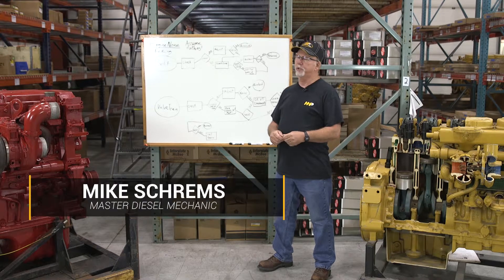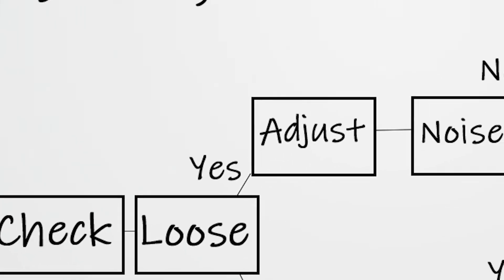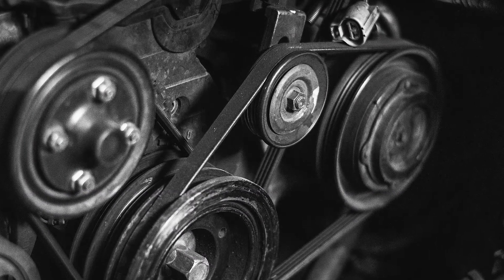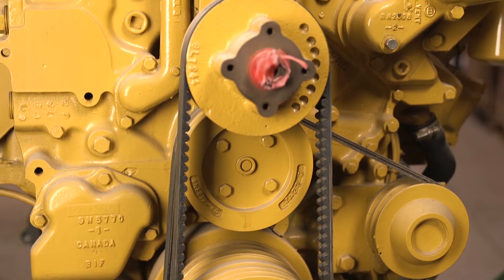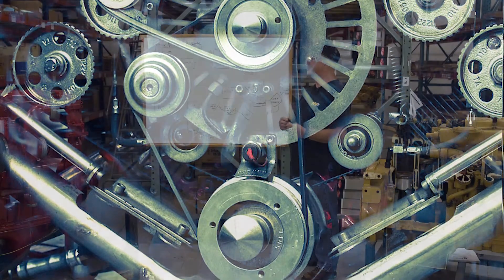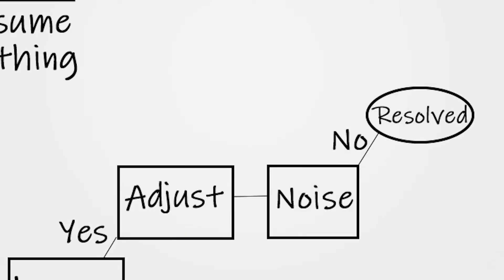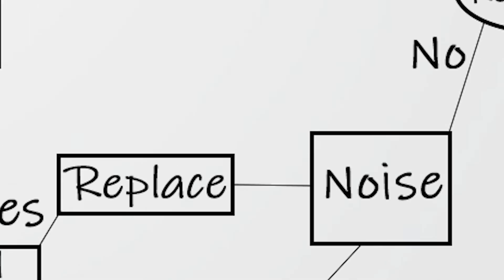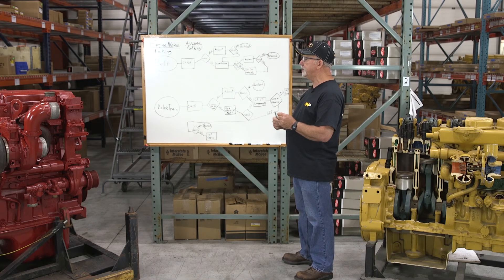How to Diagnosis Diesel Engine Belt Noise. HHP Can Help!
Troubleshooting Engine Noise: Belt Issues & Solutions

Engine noise driving you crazy? Start with the basics! In this video, we’ll guide you through troubleshooting engine noise by focusing on the belts. Learn how to check for loose or damaged belts and whether they might be causing the noise. Follow these steps to identify and resolve common belt-related issues.

Step-by-Step Guide/Tutorial:
Check Belt Tension: Inspect the belts at the front of the engine. Ensure they’re not too loose or too tight.
Adjust Belts: If belts are loose, adjust them and check if the noise disappears.
Inspect Belt Condition: Look for missing pieces, cracks, or damage in the belts.
Replace Faulty Belts: If belts are damaged, replace them and restart the engine to see if the noise is resolved.
Further Investigation: If the noise persists after checking and replacing belts, inspect the belt train for other potential issues.

What You Will Learn:
How to diagnose belt-related noise in your engine.
The importance of belt tension and condition in engine performance.
Steps to adjust and inspect belts for optimal function.
When to replace damaged belts to prevent further issues.
What to do if belt issues are not the source of the noise.

Key Benefits:
Resolve engine noise issues quickly by checking belts first.
Avoid costly repairs by addressing simple belt problems early.
Improve engine performance with properly adjusted and maintained belts.
Gain a clear understanding of how belt condition affects engine noise.
Save time and frustration with a step-by-step troubleshooting approach.